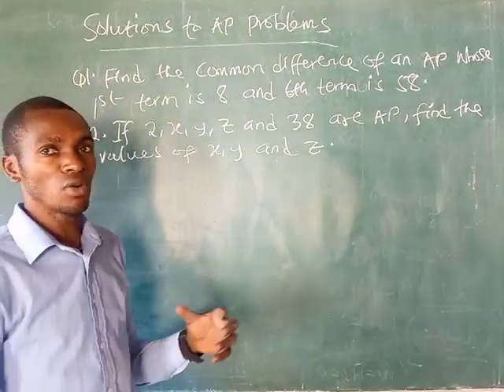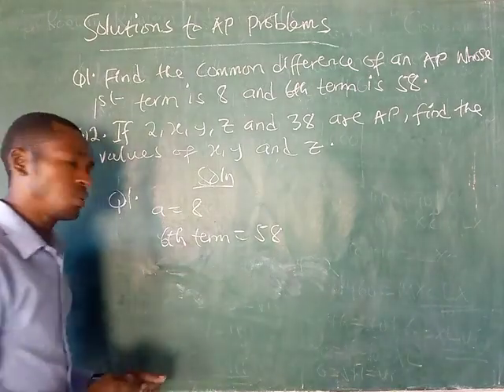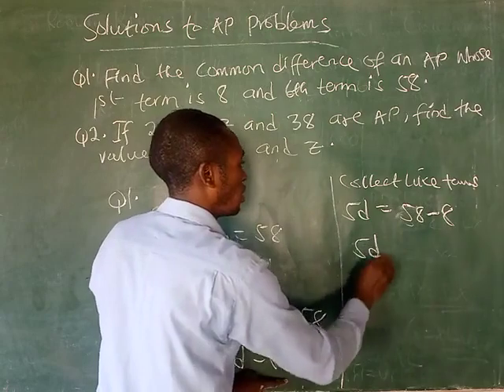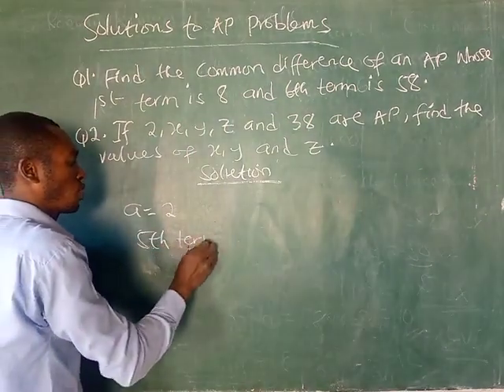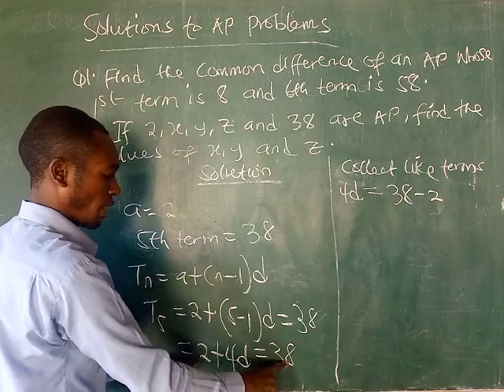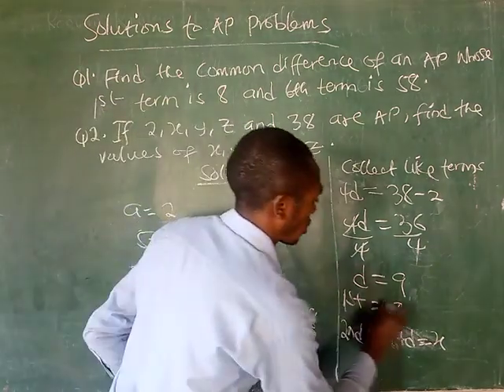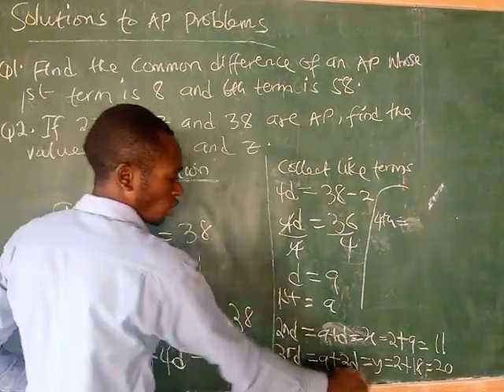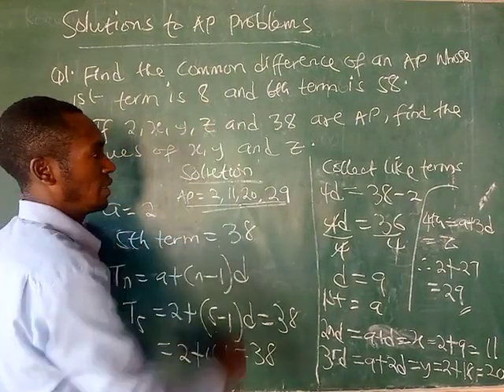HOW TO SOLVE ARITHMETIC PROGRESSION(AP)